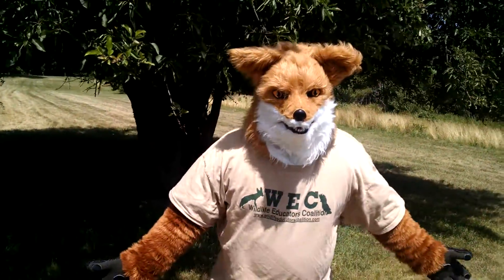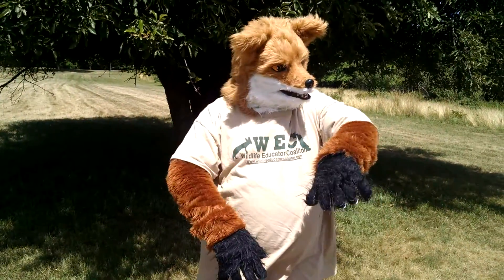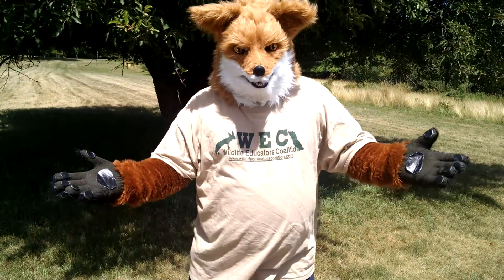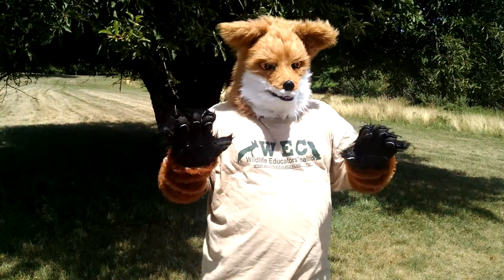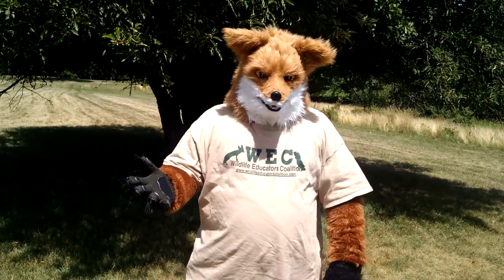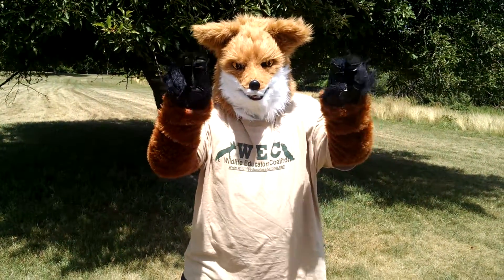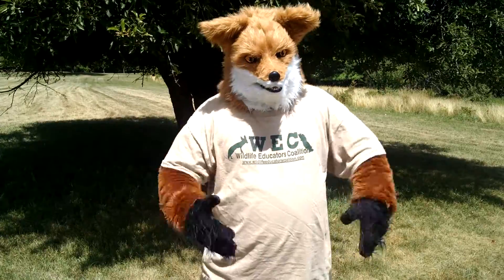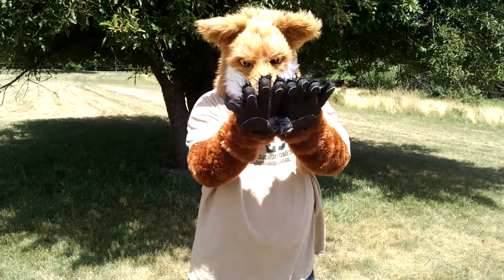Vulpinology Part 7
Swift is back to talk about a pink fox whose photos have been circulating online and why her fur is actually that color.

Make sure to follow Animal School on Facebook, Twitter, Instagram and WordPress for more fun animal facts, stories and demonstrations!

Keep your wild side roaring!